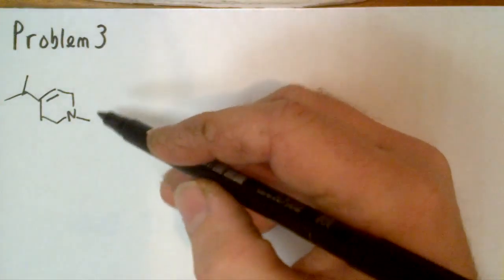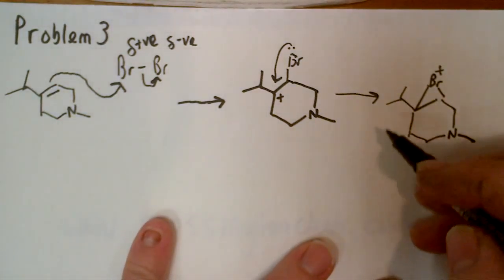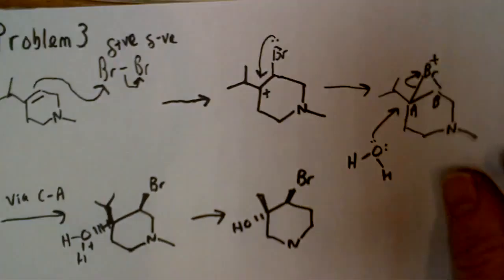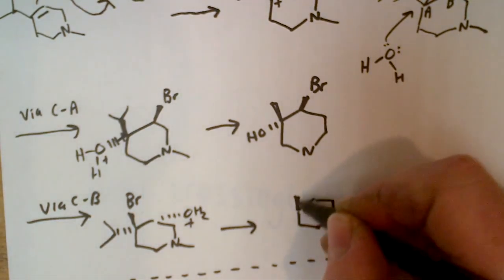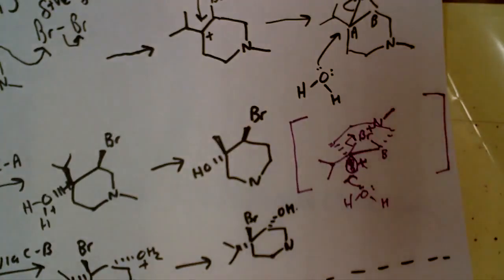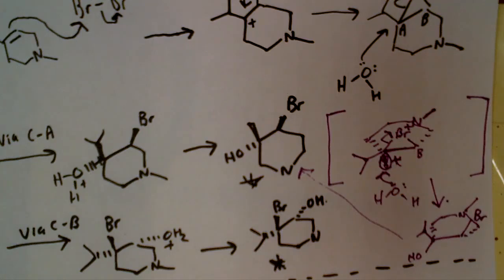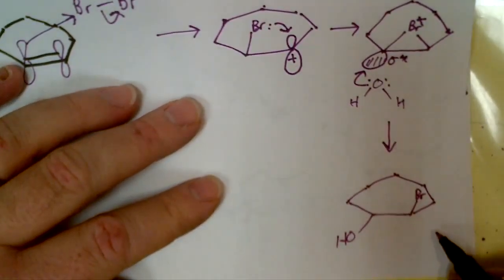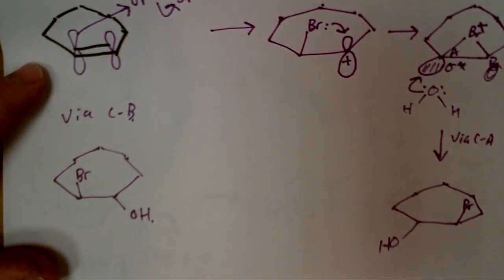Organic Chemistry Tutorial 1 Part C